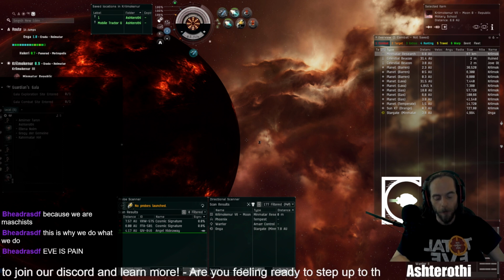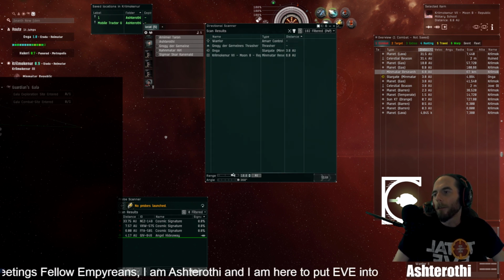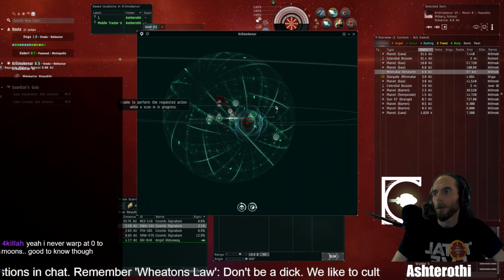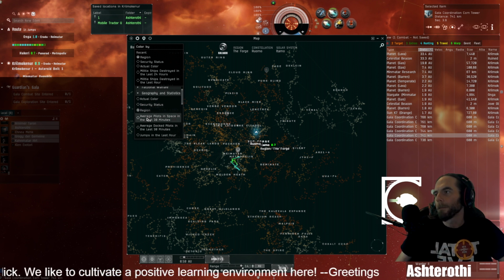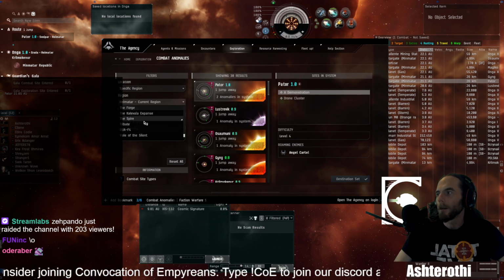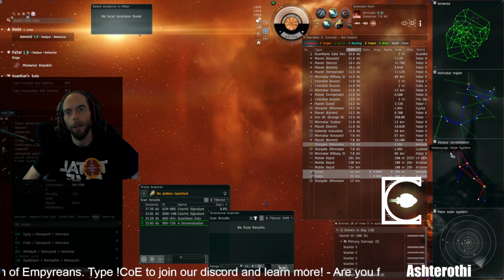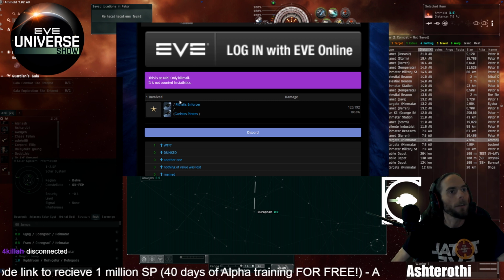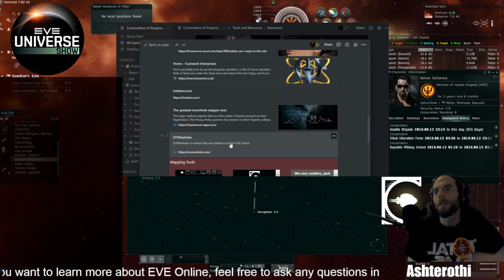Ship Sensors and Combat Awareness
Special Thanks to my Patrons:

Abyssus
Jay Kuhn
Fatewinder
Kotoba Manac
Fayssal
Seedsaplenty
Divoolej

My Co-Designers
BlackRoseNoble
Serenalin
Nephilim
Grendel

As well as my Immortal tier supporters Ebo1337 and Elange, Thank you  so much!